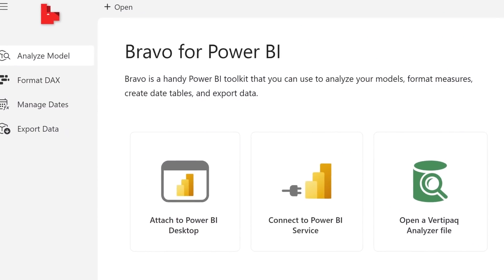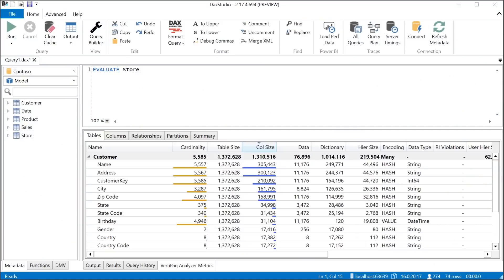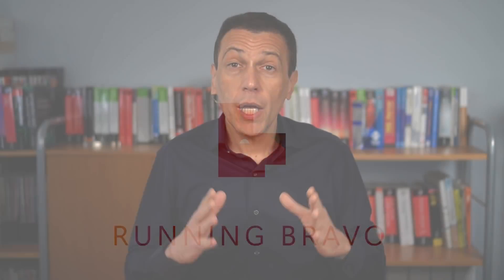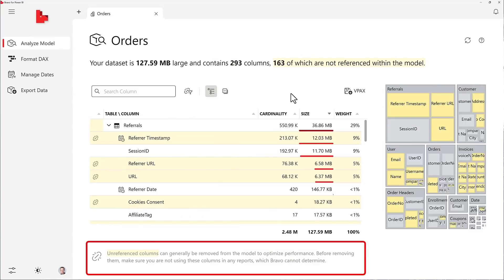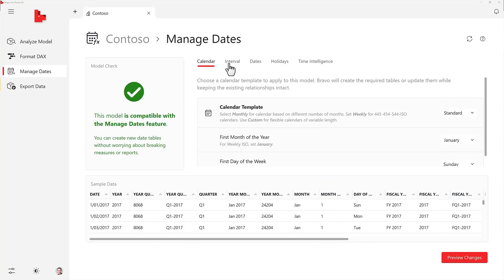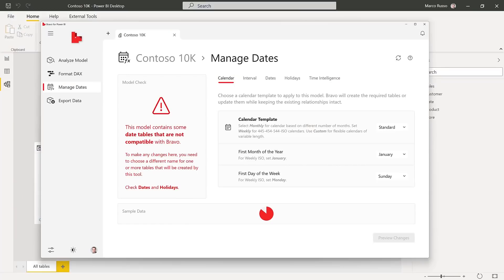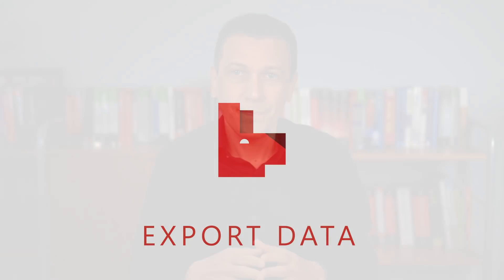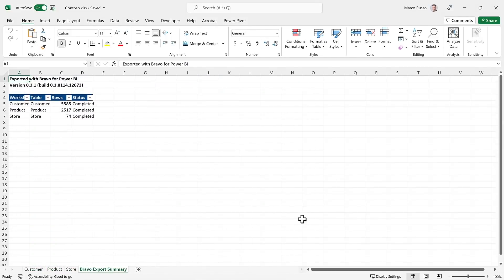Introducing Bravo for Power BI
Bravo for Power BI is your new Power BI buddy. Free and open-source.
Analyze Model, Format DAX, Manage Dates, and Export Data.